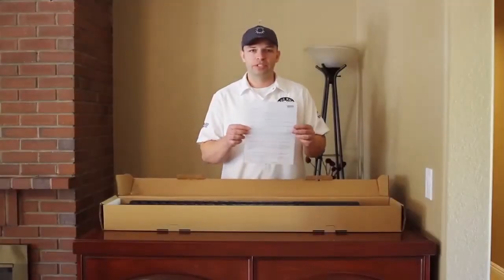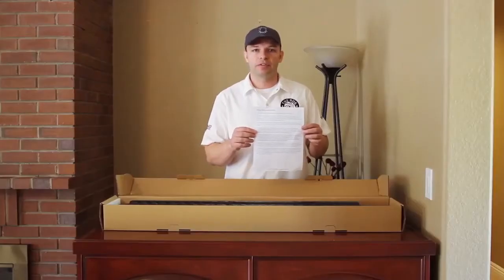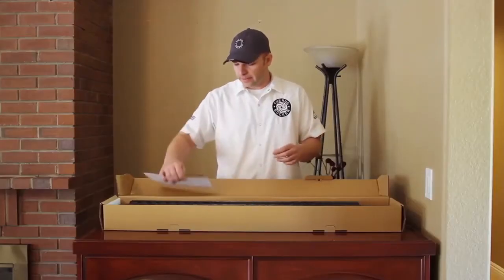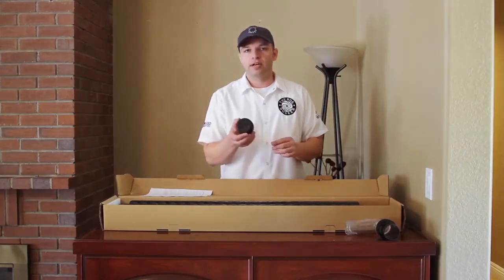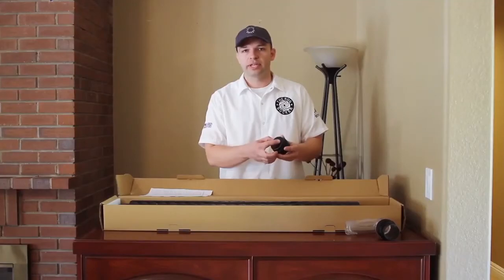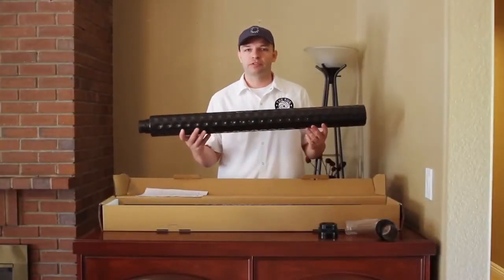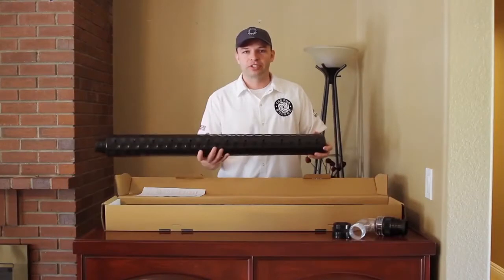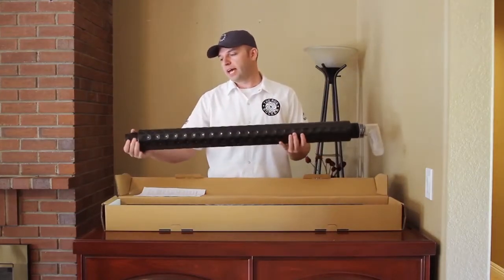Rug Sucker Demo